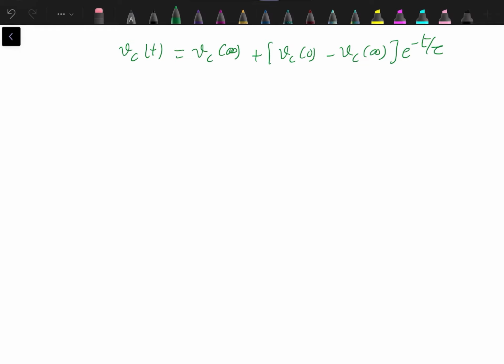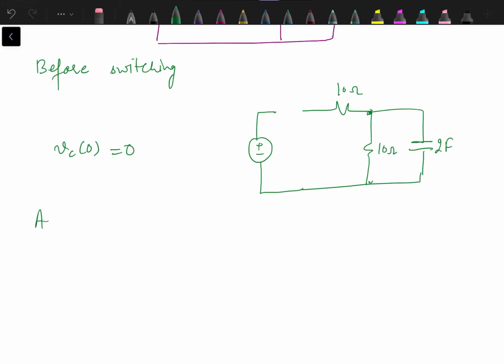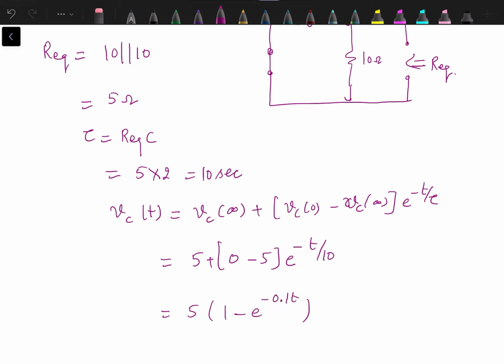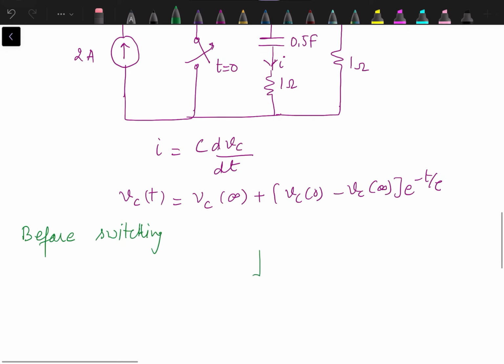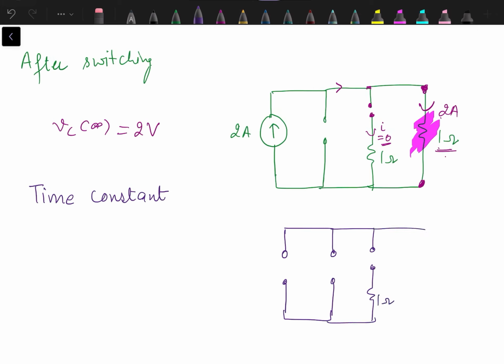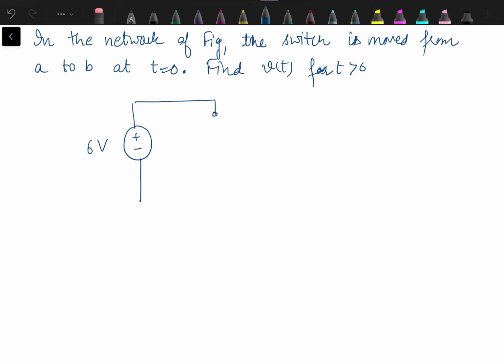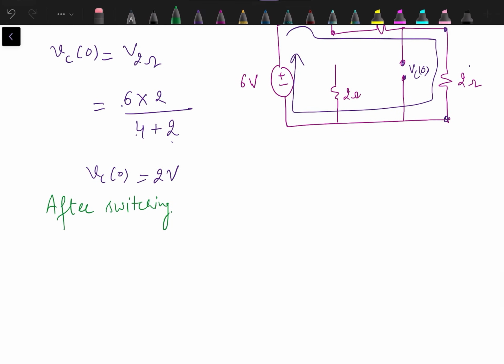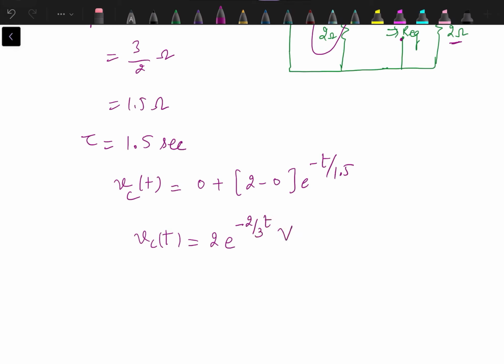Transient Analysis: RC Series Circuit Part 1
Understand the analysis of RC series circuit during switching. This video has three problems showing transient analysis of RC series circuit.